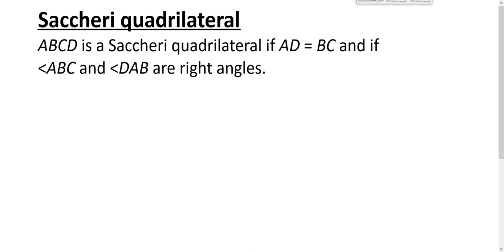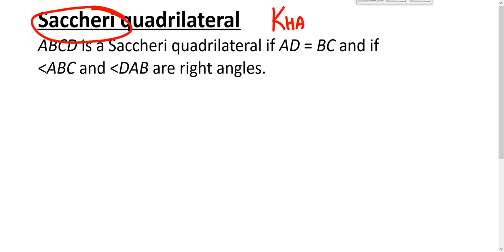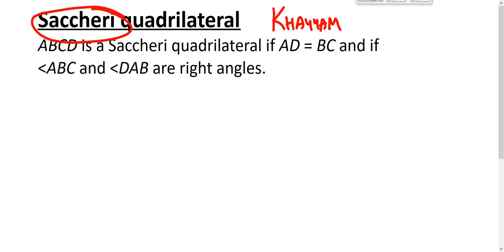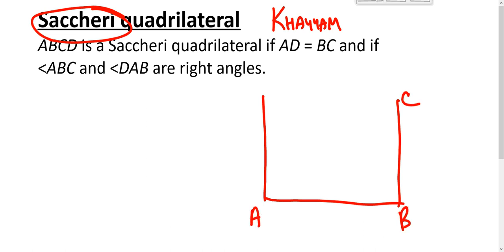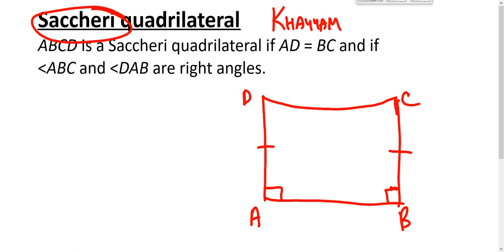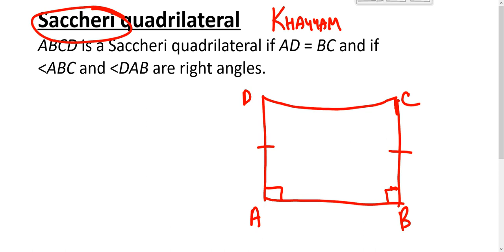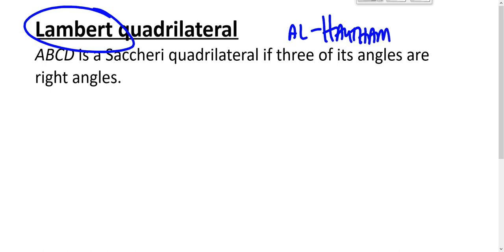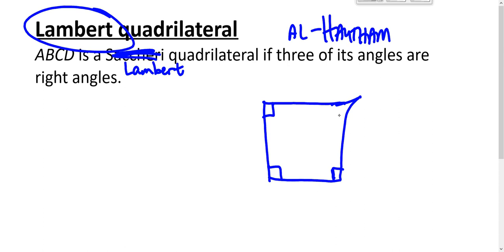MATH335 Content - Saccheri / Khayyam Quadrilaterals and Lambert / al-Haytham Quadrilaterals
This screencast describes what a Saccheri / Khayyam Quadrilateral is and what a Lambert / al-Haytham Quadrilateral is in Neutral Geometry for students in SUNY Geneseo's MATH335 (Foundations of Geometry). We use Venema's book Foundations of Geometry, 2nd ed.